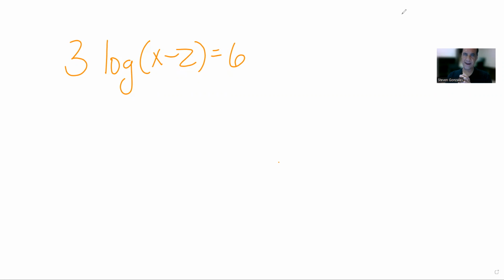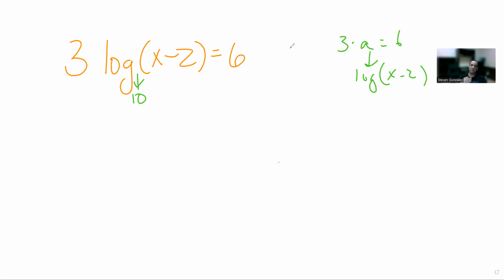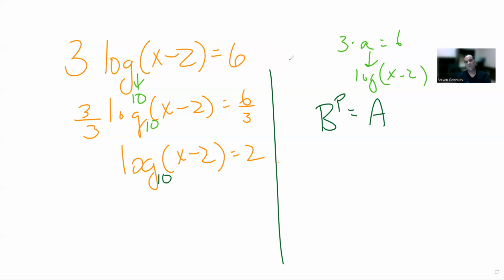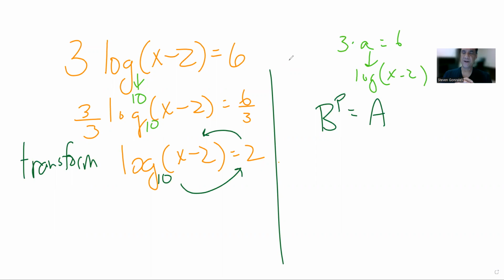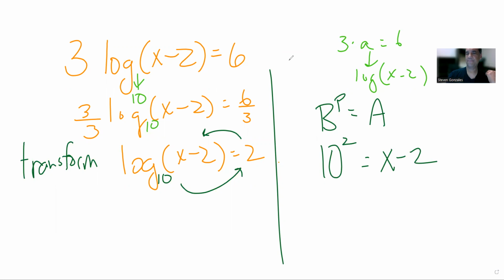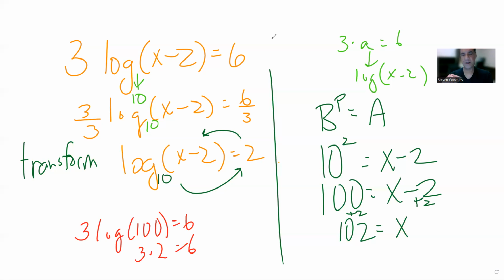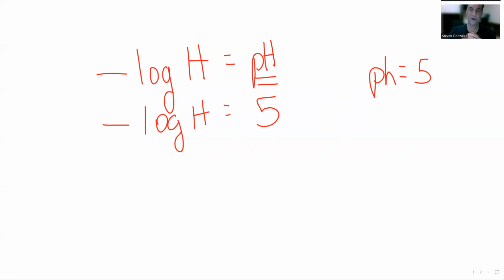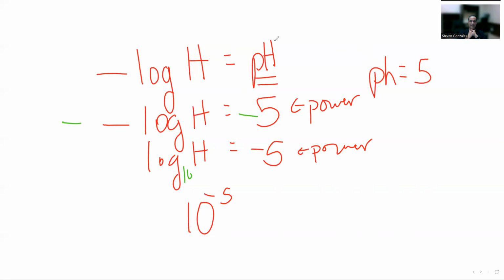Solve a base 10 common logarithm equation by making it exponential.